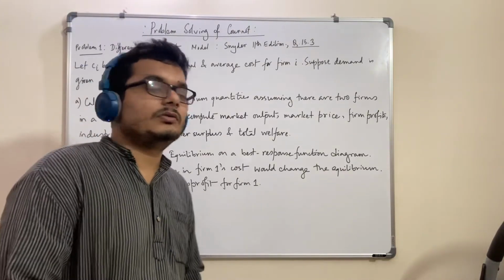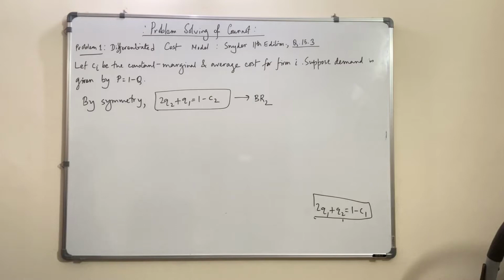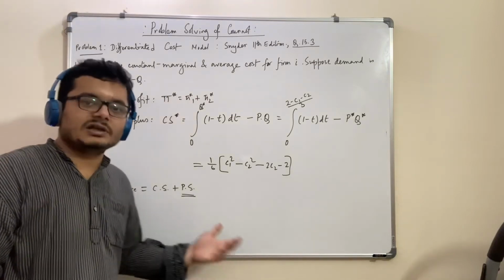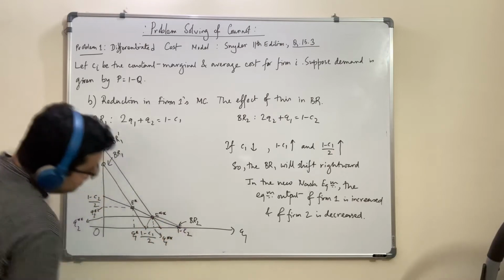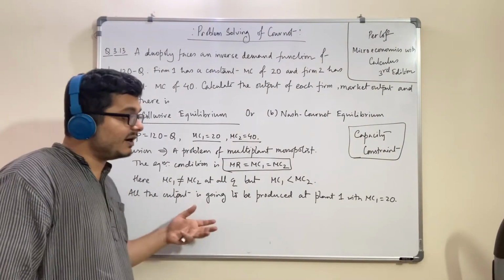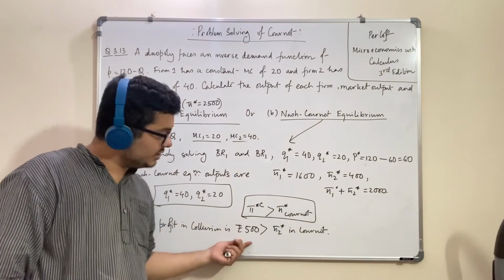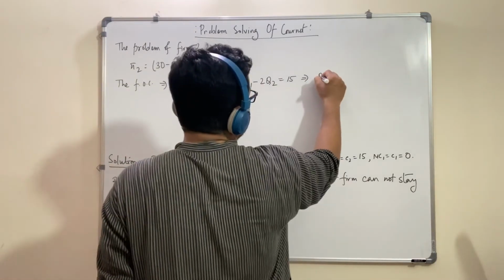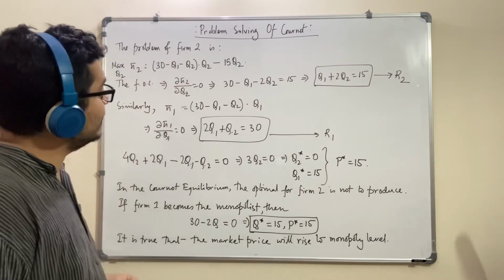Solved Problems' Class on Cournot: (class 3): 3 Books, 3 Different Problems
Q.1: ISI Subjective Style Problem - Book: Nicholson, Snyder, 11th Edition, Chapter 15, Q. 15.3
Q.2: Finding Collusive Equilibrium & Stability - Book: Jeffery M Perloff (MIT Suggested Textbook),  3rd Edition, Chapter 14, Q. 3.13
Q.3: On Oligopoly becoming Monopoly - Book: Pindyck, Rubinfeld ,  6th Edition, Chapter 11, Q. 5
Please watch all to learn all kinds of problem solving.

Chapters are indicated separately for each Problem:
00:00 - Introduction
00:32 - ISI Subjective & Nicholson, Snyder
01:37 - Differentiated Cost Model: Understand The Problem
03:13 - Solution of the Problem (part A)
16:52 - Solution of part B
24:29 - Collusive Equilibrium vs Nash - Cournot: Understand The Problem
26:47 - Solution to the Collusive Equilibrium
33:18 - Solution to Nash - Cournot Equilibrium
37:03 - Is the Collusion Stable?
38:38 - Oligopoly become Monopoly: Understand the Problem
42:19 - The Solution
53:33 - Topic of Next Class